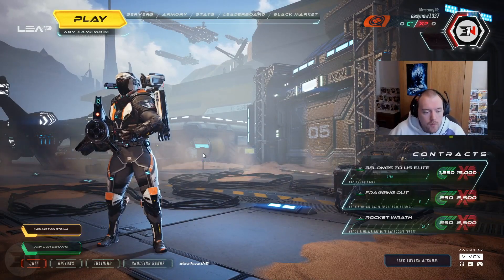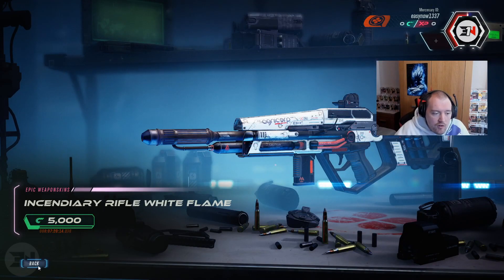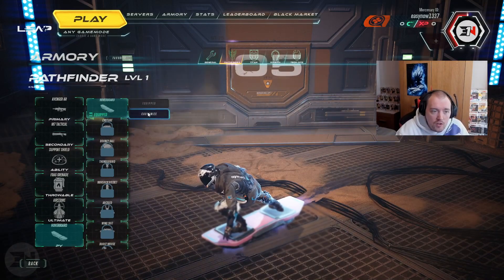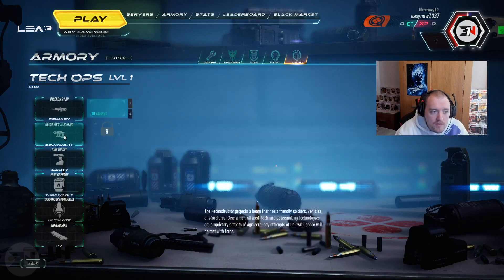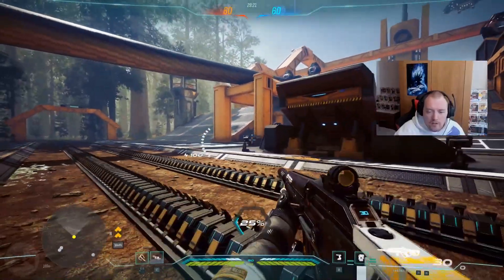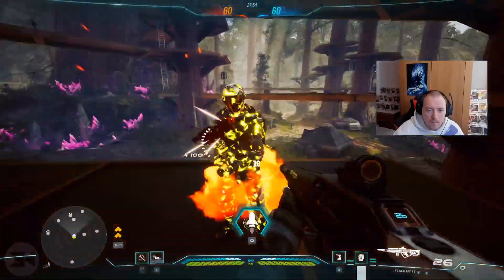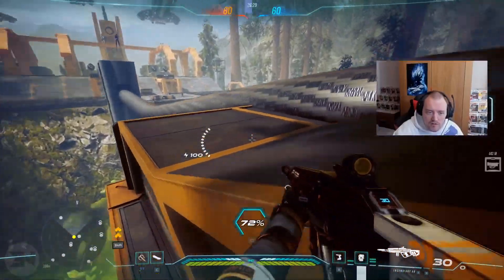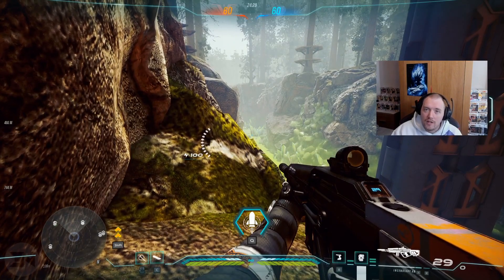NEW 30 vs 30 MULTIPLAYER GAME - LEAP Character Customization, Classes, Microtransactions + More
Background Music
On My Way by Ghostrifter Official

About LEAP: LEAP is a fast-paced, multiplayer first-person shooter featuring epic battles with up to 60 players, each armed to the teeth. Fight for either the United Earth Defense Coalition (UEDC) or the rebel Exo-Terrans - whoever pays the most, wins your trigger finger and excessive arsenal. Nothing is more menacing than a LEAP mercenary saddled on a mechanical robo-moose galloping at full speed!